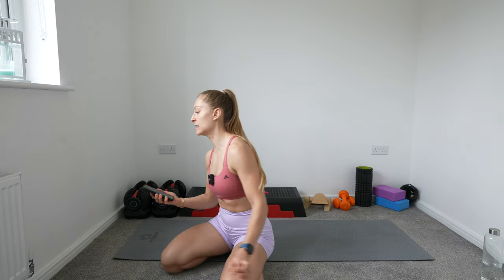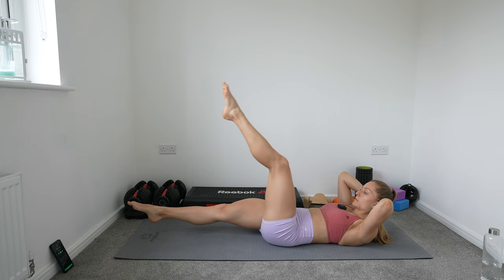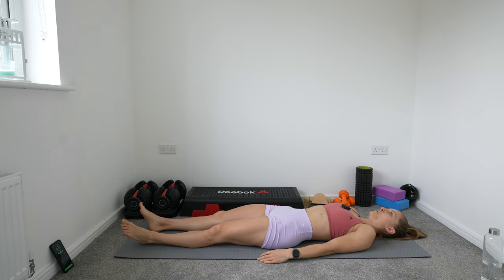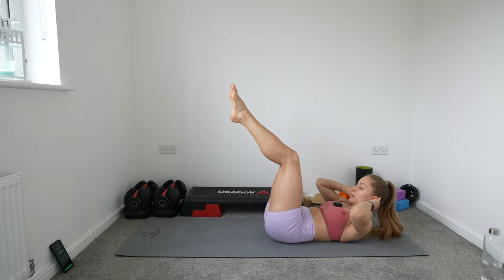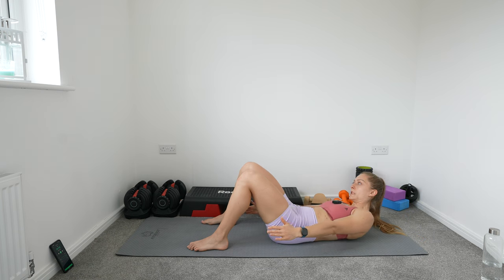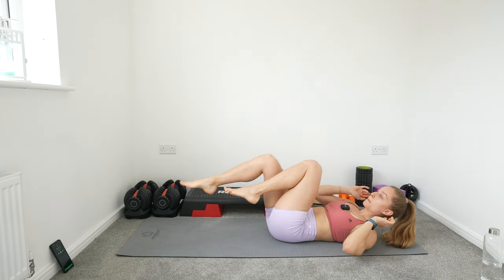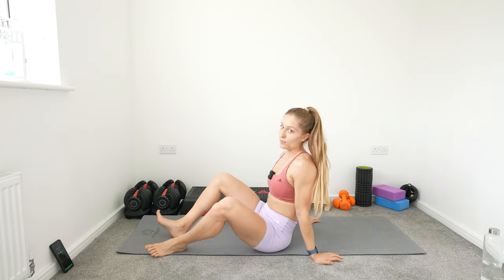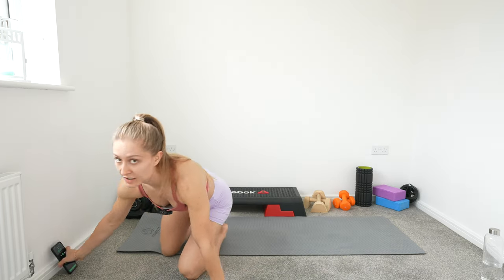10 MIN ABS BLAST Workout 30-DAY FAT LOSS CHALLENGE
Welcome to day 4 of the 30-Day Fat Loss Challenge. Today we're doing a 10-minute ABS BLAST workout. May only be 10 minutes but it's a sweaty 10 :)

Big well done for showing up again today! You should be SUPER proud of yourself as consistency is king!

K